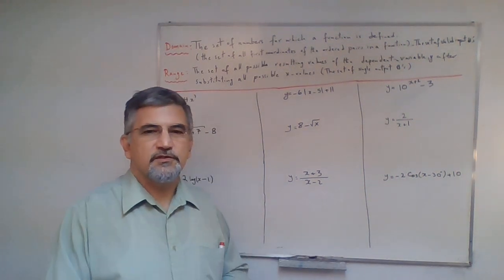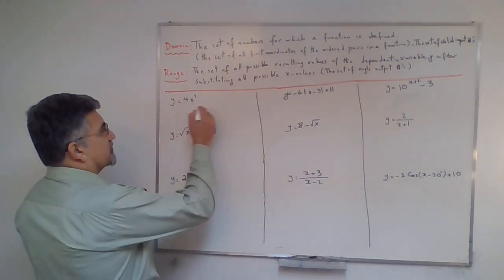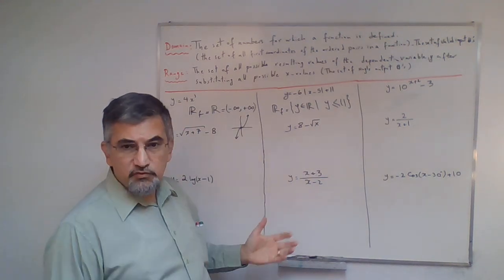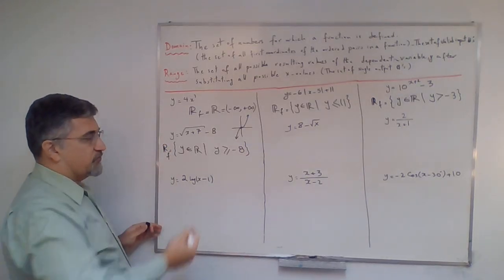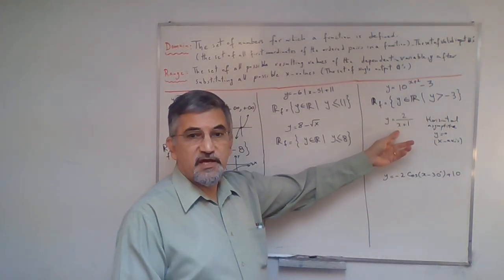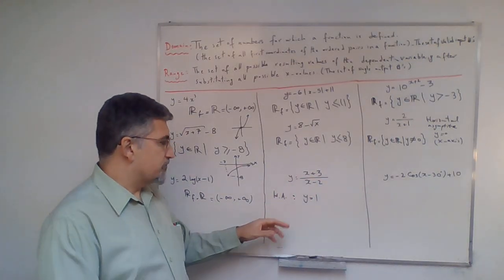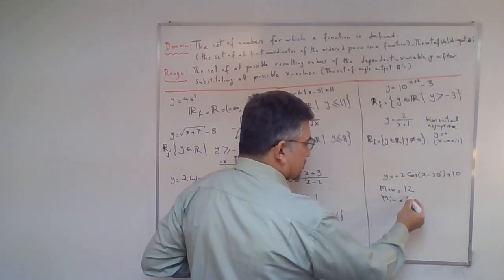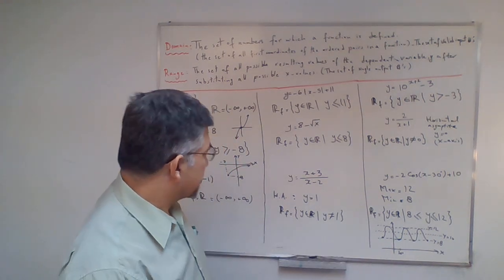Chapter 9 - Combination of Functions: Domain & Range Sec. 1B| MHF4U1 -Advanced Functions